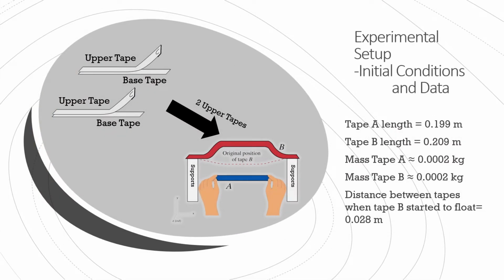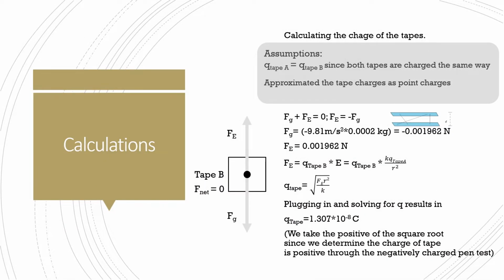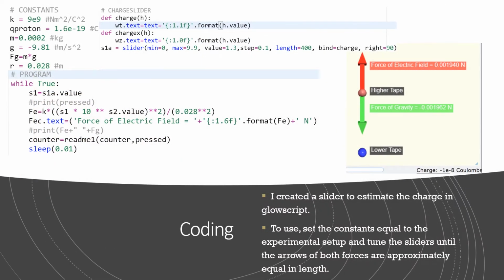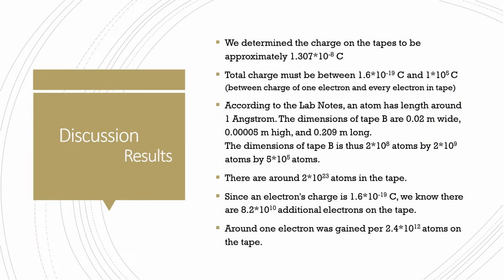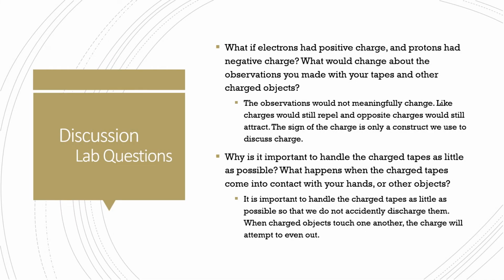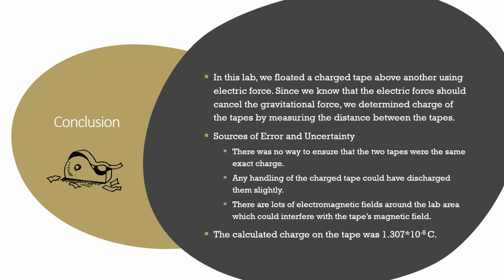2212 Lab 1 Charged Tapes